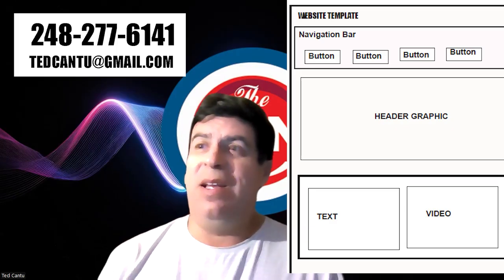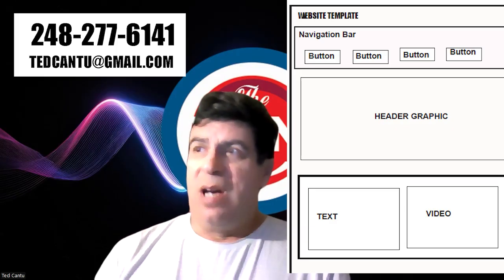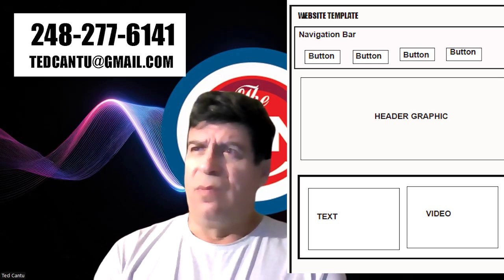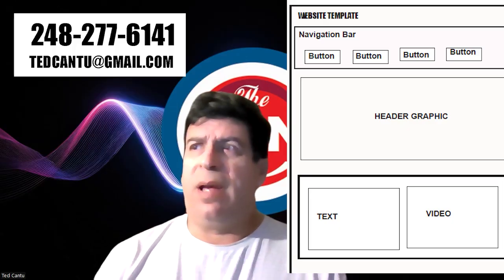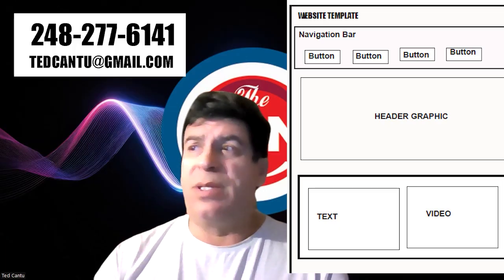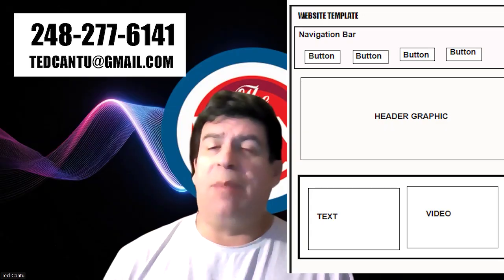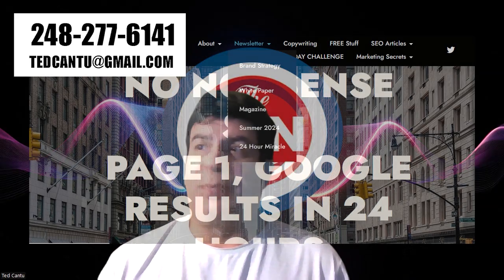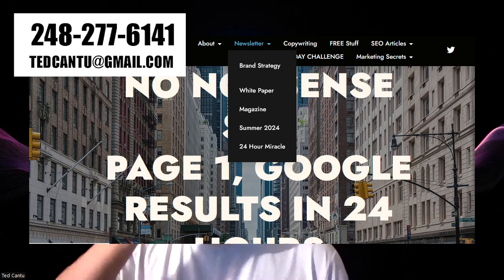Onboarding With THE WIN - Get Ready To Soar! - Metro Detroit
Get ready to WIN  - we are ready for you. We just need to get a few things in order so we can really help you succeed. Here is the information we need from you so we can accelerate your success.

Also remember to give us a web site example of what you want your web site pages to look like. very important.

GET AMPED - It's going to be GREAT !!